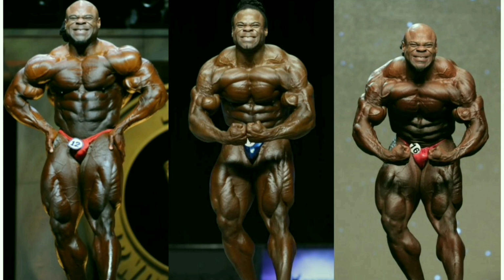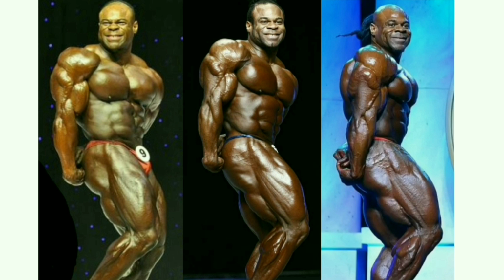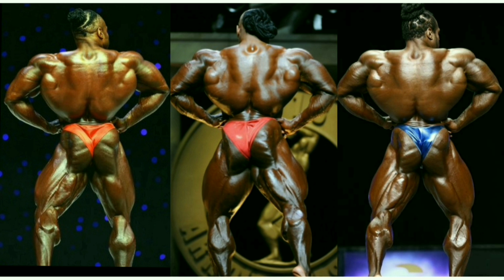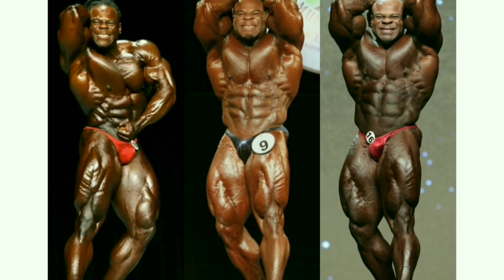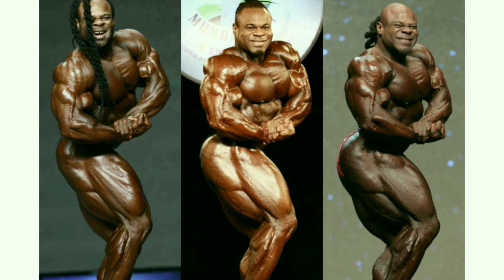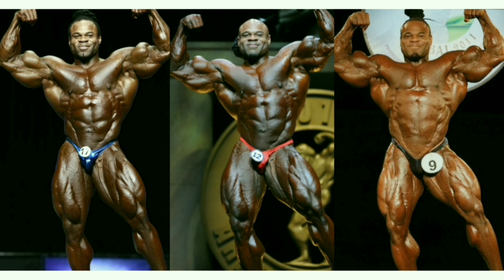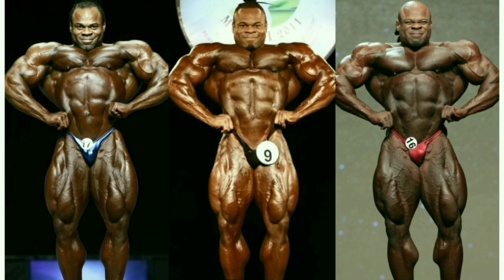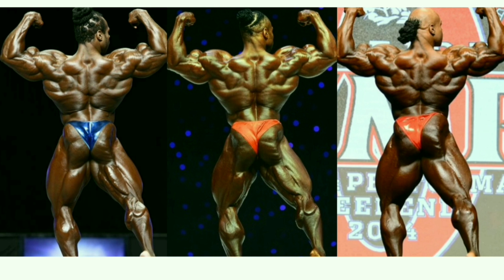Kai Greene's Mandatories ranked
In this video, my task is to order the 8 mandatory bodybuilding poses of Kai 'The Predator' Greene, whose physique has always intrigued me and I don't exactly consider it the most balanced (although it is flowy). That means this ranking should be interesting. Let me know if you agree/disagree with me on anything in this video.

I hope you'll like the video and find it somewhat useful.